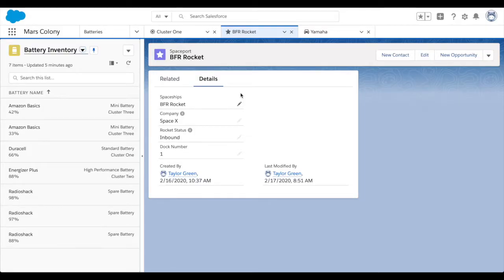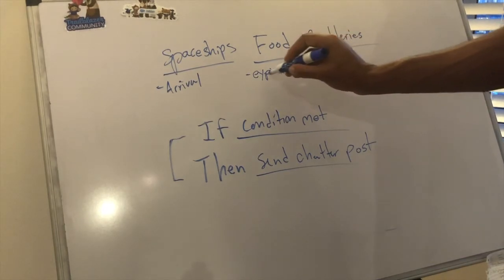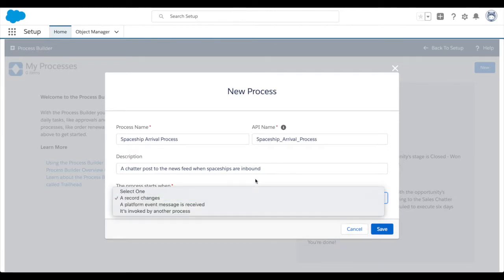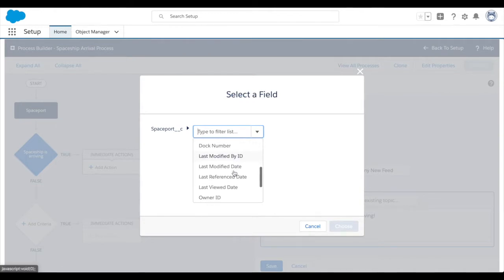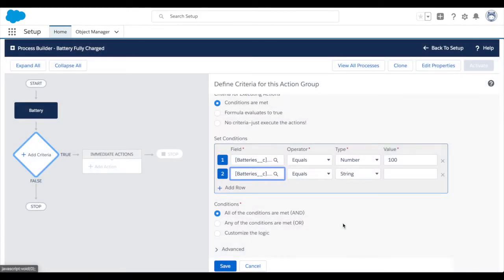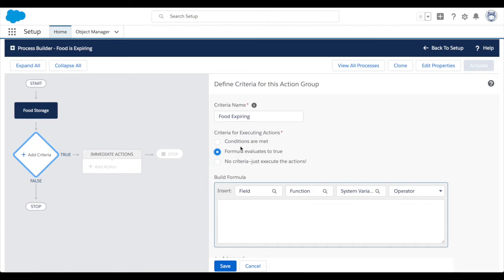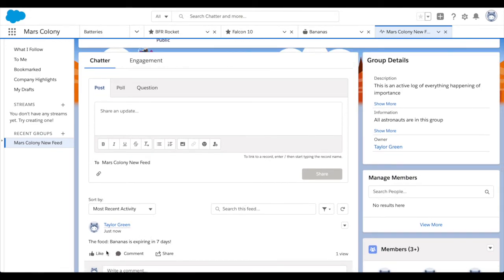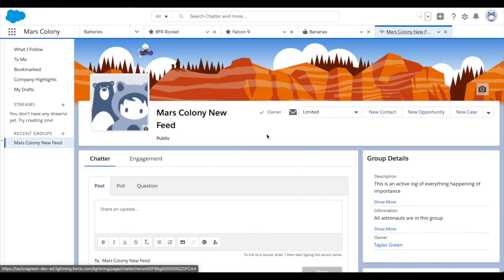Salesforce Mars Colony - Part 6: Process Builder and Chatter Groups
In this video I use the process builder send chatter posts that update the community about pertinent updates. Now that the app has been built I'm focusing on adding life/functionality to the org. There are 4 more parts left to the series and it's been fun so far getting hands-on with the Salesforce platform. Enjoy